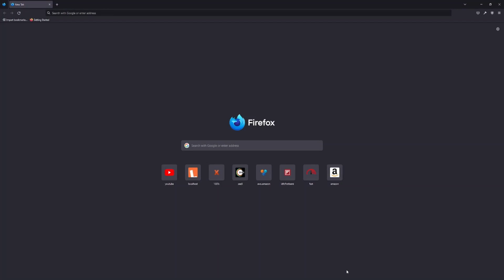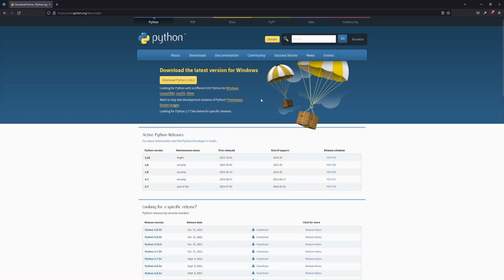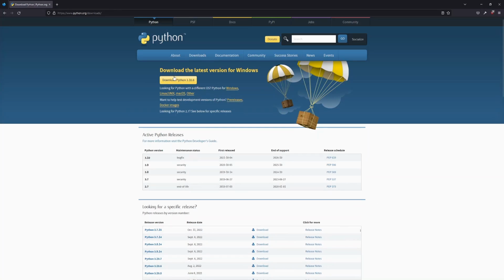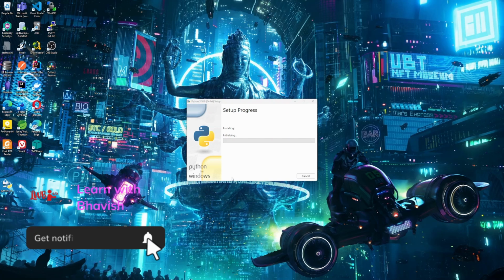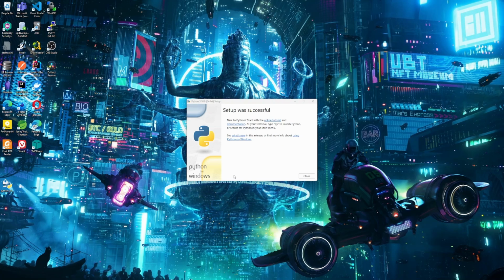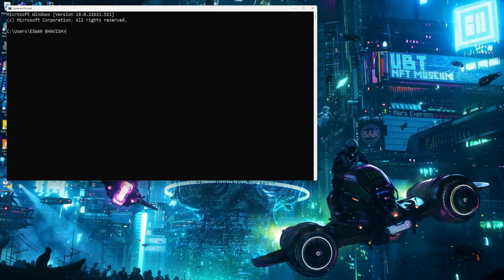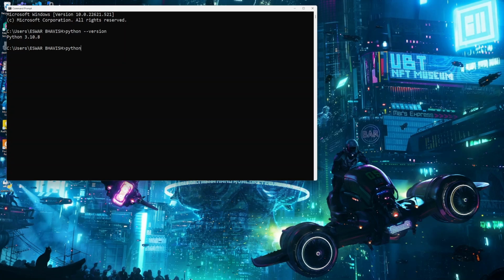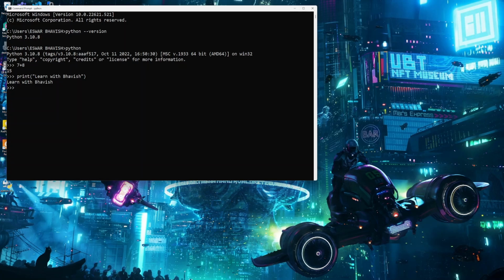Download and Install Python | Introduction to Python | Bhavish Reddy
In this video let's see how to install python.